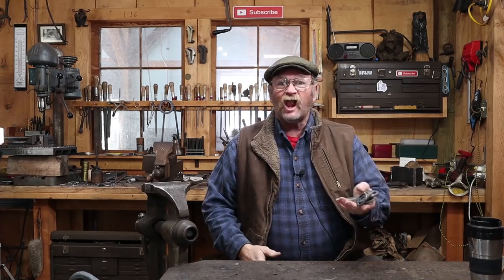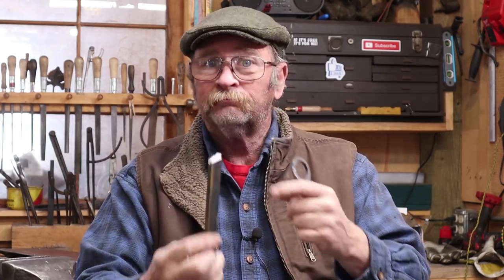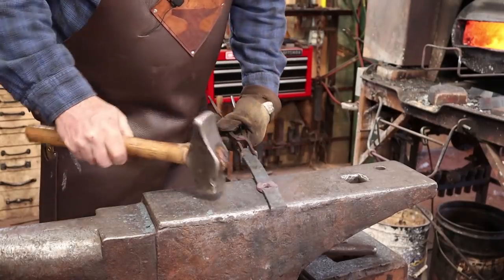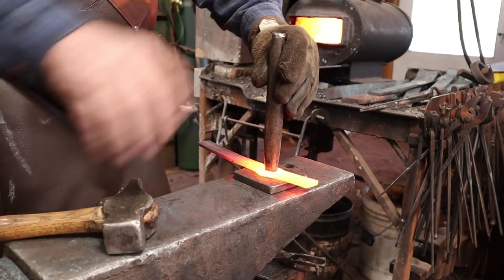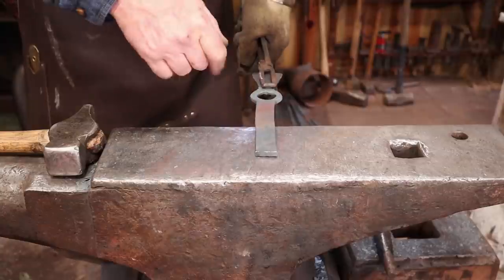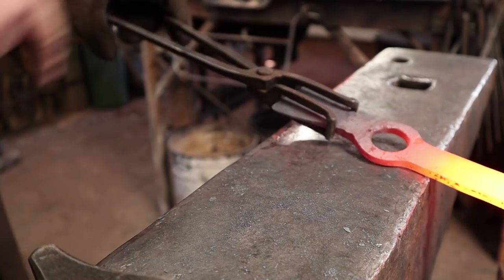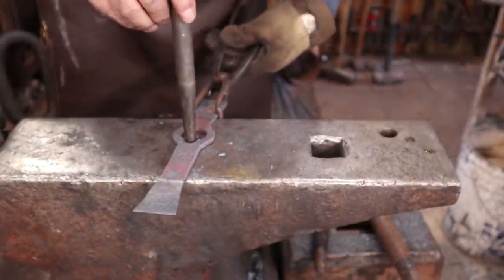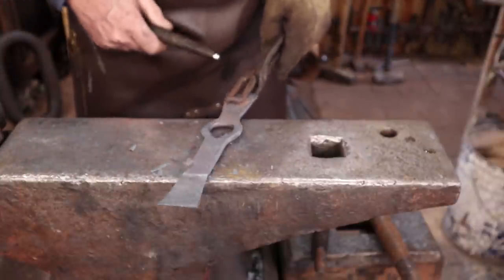Forged wall mounted bottle opener Blacksmithing for beginners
Blacksmiths forge many bottle openers.  But it seems we give them away and never have one when we need it.  Today lets forge a wall mounted bottle opener that hopefully will stay screwed to the wall where it will be available when needed.